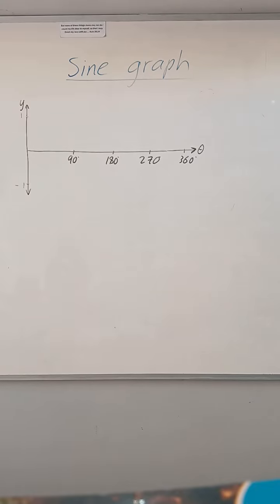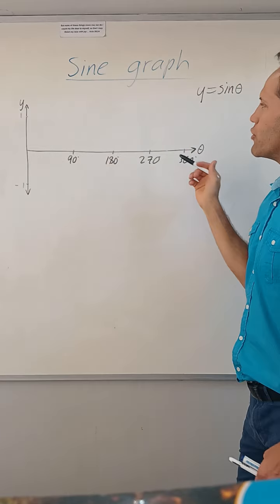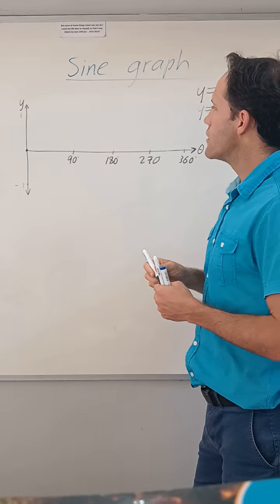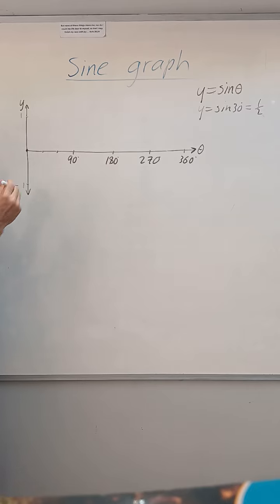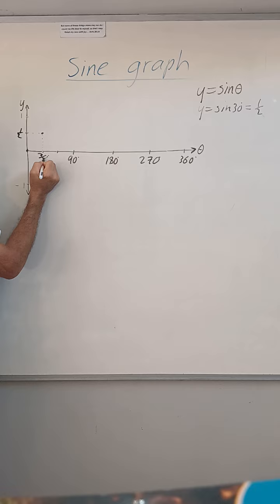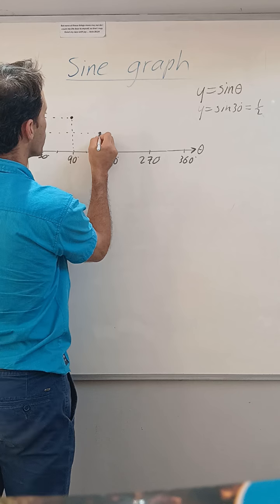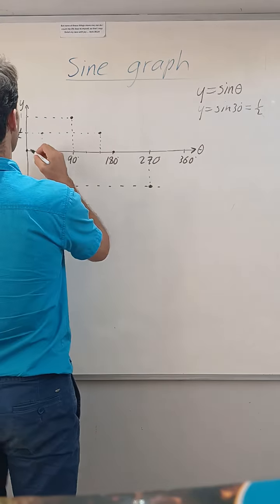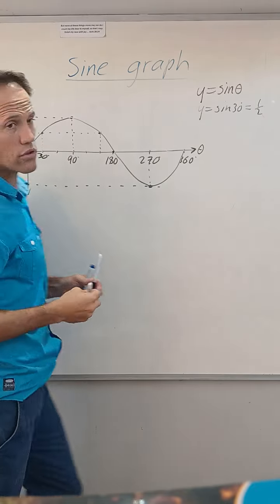Sketching the sine graph